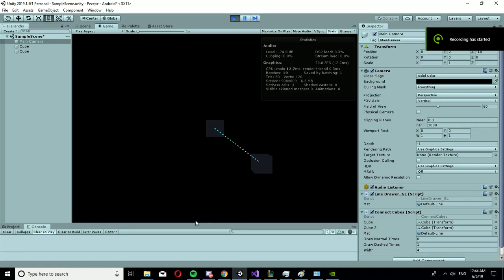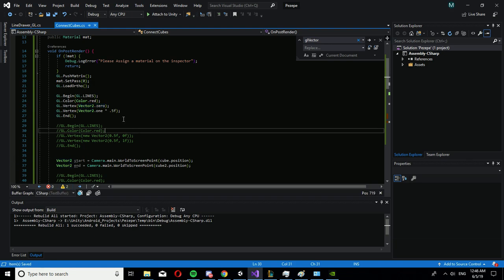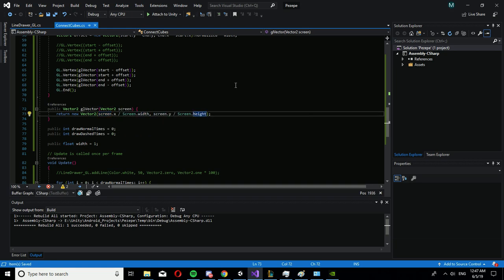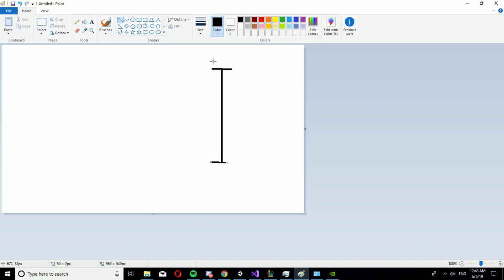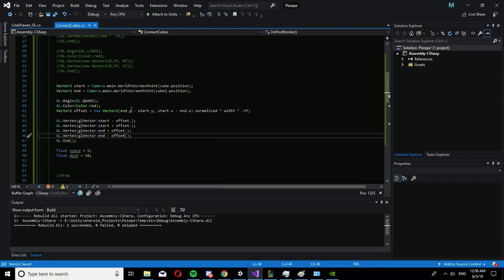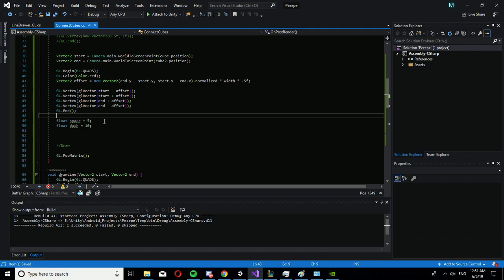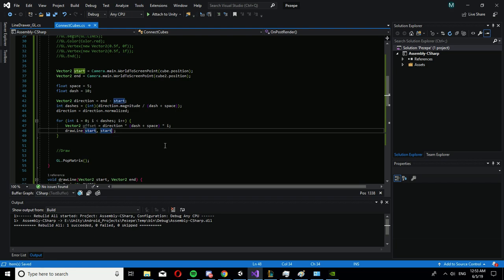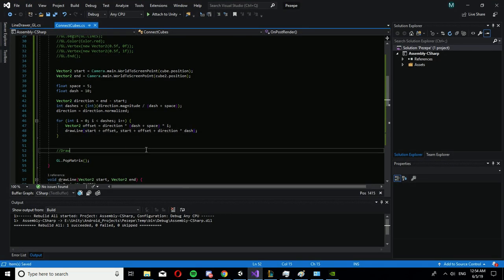Unity - Draw lines easy using GL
Ever wanted to use the gizmos lines instead of using draw rednerer,
each time?

My drawLiner script:
Just drop and Call LineDrawer.Addline